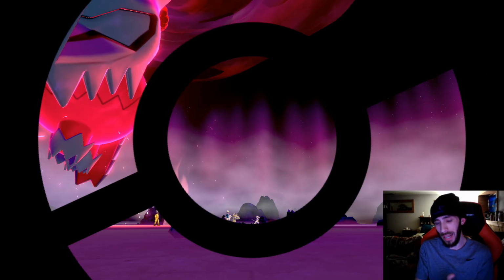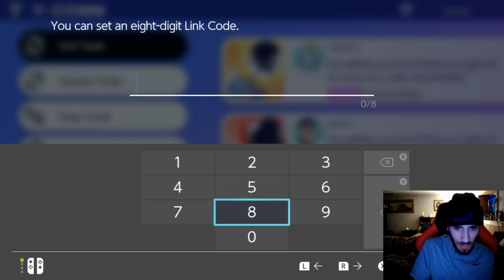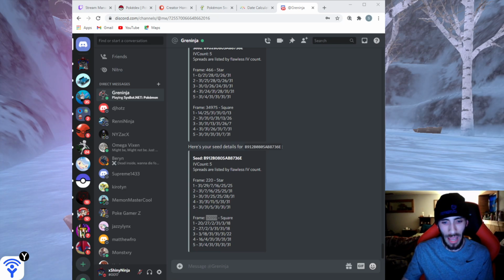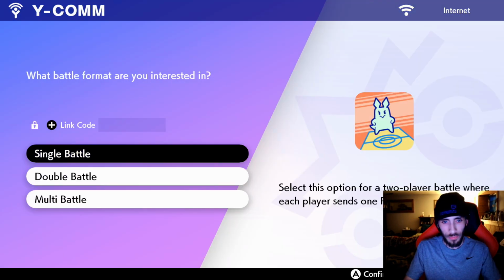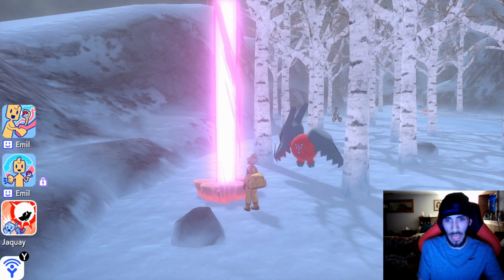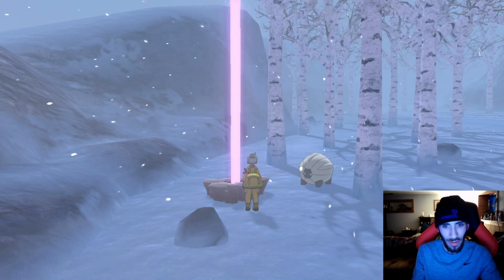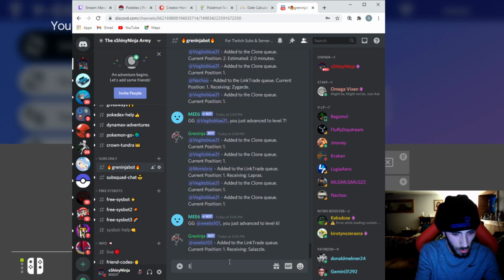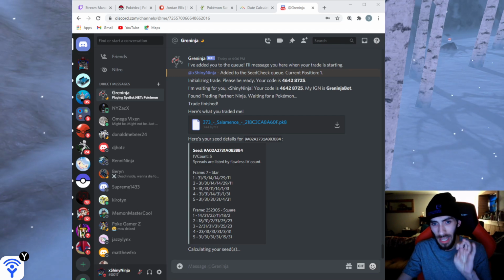How to get QUICK Shiny Dens in Pokémon SW & SH !! **Legit**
This video is made to help anyone out there wondering how I have so many shiny dens. This is a quick and fast method to get any shiny den in sword or shield!!! Watch til the End!!